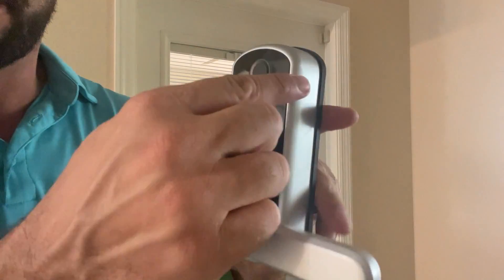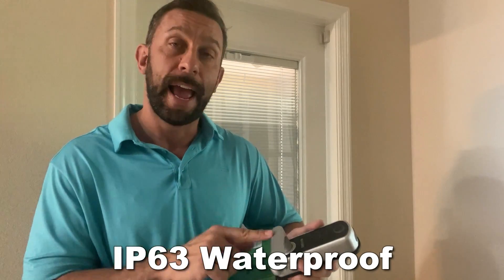Keyless Entry Door Lock, NUTOMO Fingerprint Electronic Keypad Door Lock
Follow us on Amazon for great deals and LIVE videos!

Follow us on Amazon